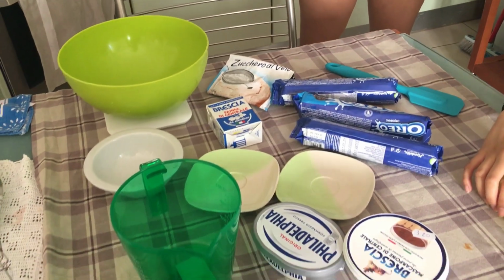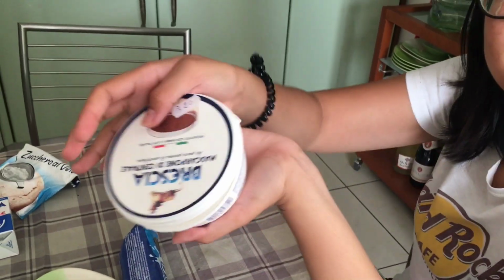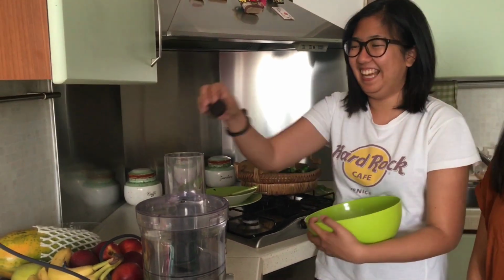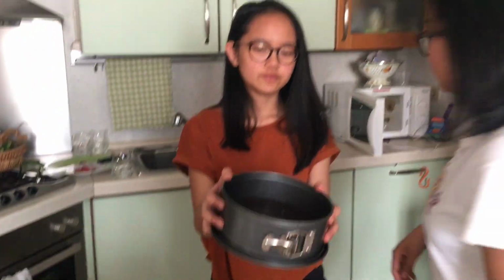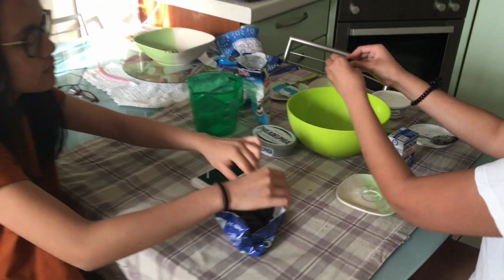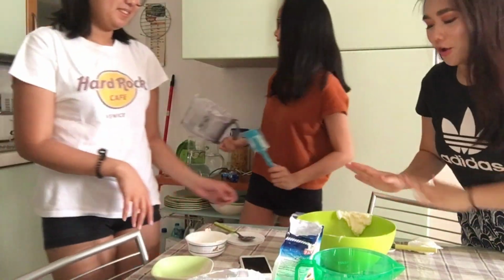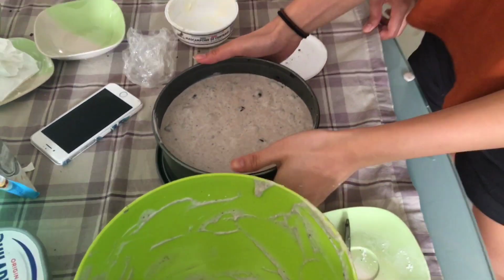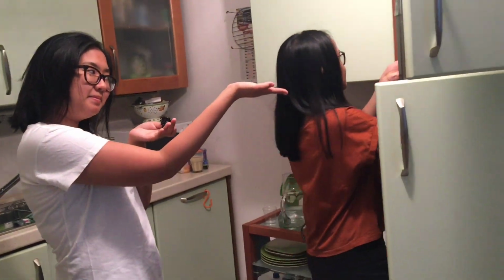NO-BAKE OREO CHEESECAKE RECIPE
I love baking and I thought I would share with you one of my favorite and super easy to make desserts. For the recipe of this No-Bake Oreo Cheesecake, go to the following link:

Shot by me, myself and I

Special appearances by:
Ashley Dizon (@ashley_dizonn)
Trisha Dizon (@erlyn_trisha)

MUSIC
"Boba Beach" by Grynpyret